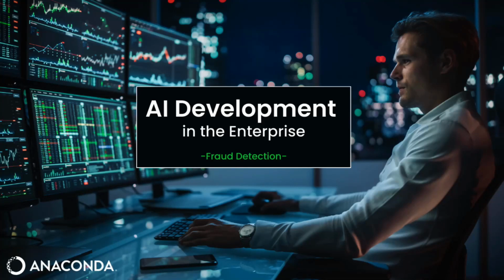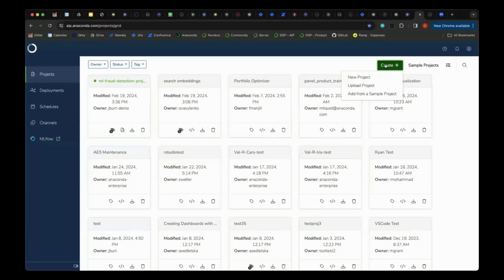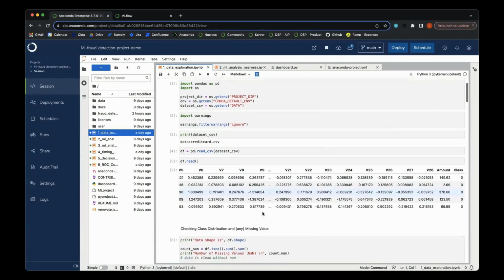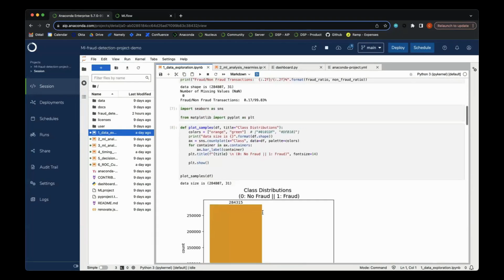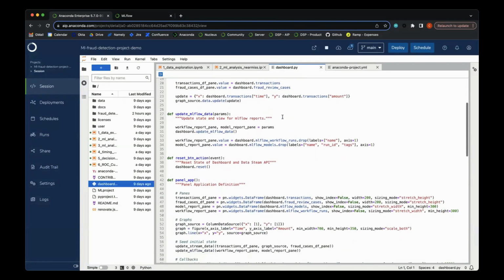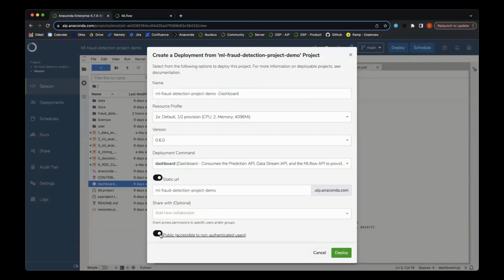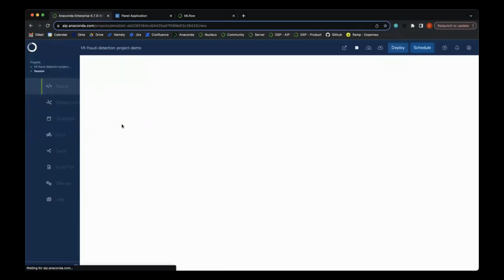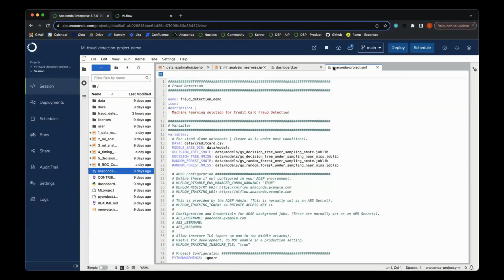AI Development in the Enterprise with Anaconda's Data Science & AI Workbench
Anaconda's Data Science & AI Workbench is the launchpad for AI and data science projects. This video guides you through a fraud detection use-case, examining credit card use. The Workbench lets you easily build, deploy, and monitor your ML and AI models and comes pre-loaded with sample projects to kickstart your team's work. Take advantage of one-click deployment and launch your models using the Panel app.

today!